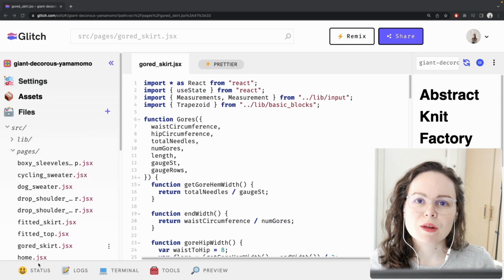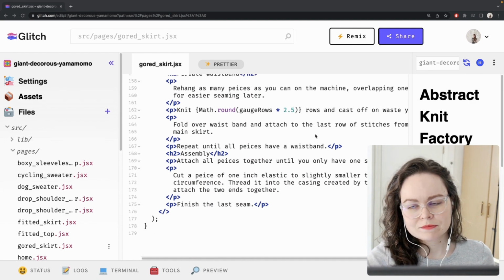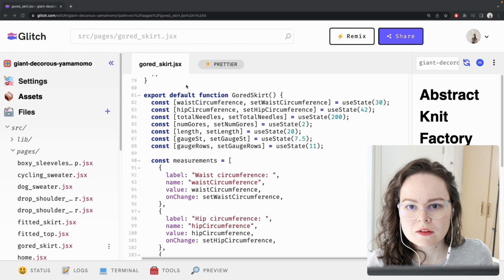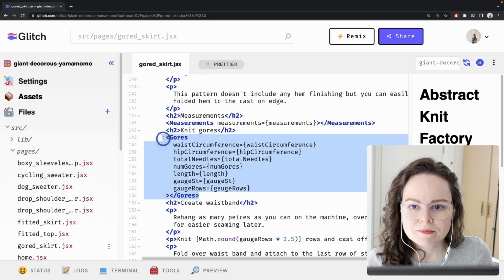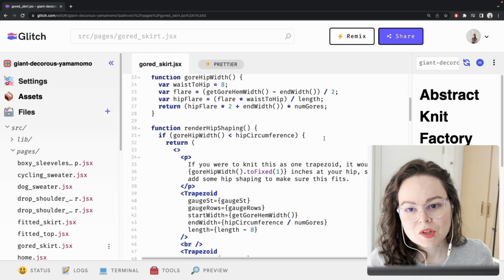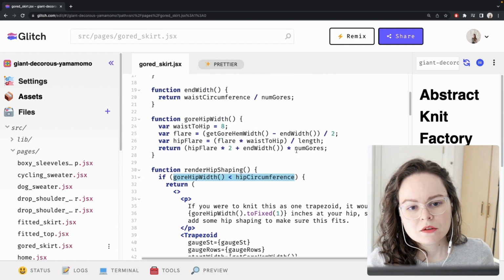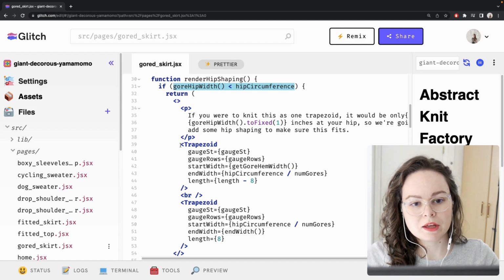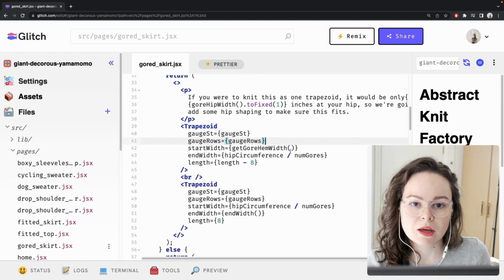Drafting a gored skirt | Machine knitting a dress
In this video, I'll walk you through how I drafted a gored skirt and the first prototype using the pattern generator.

The free pattern is available on my website but it may not look like this skirt any more as I update it

I made this skirt on my Brother kh-910 standard gauge knitting machine with bamboo rayon from Colourmart

The elastic